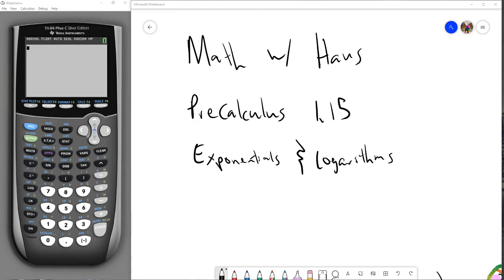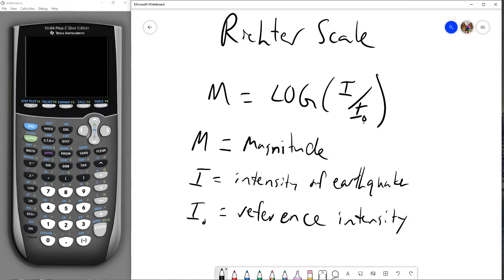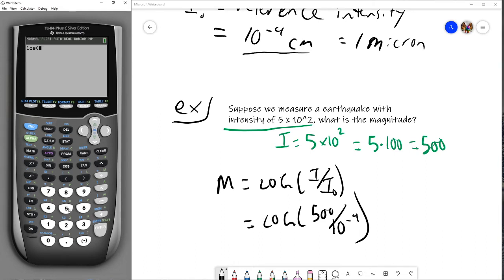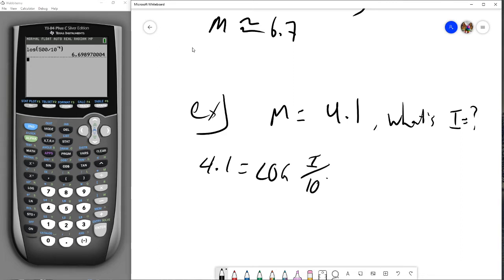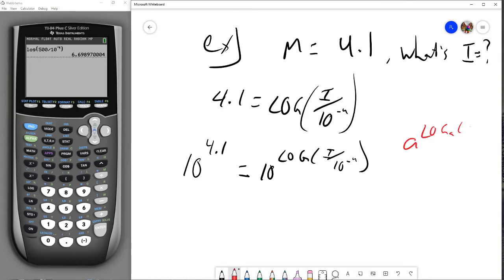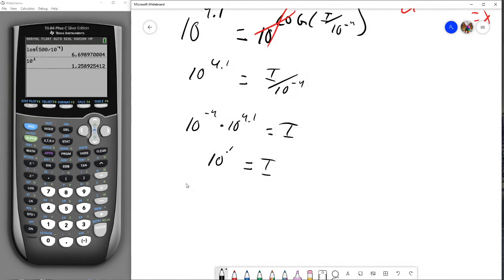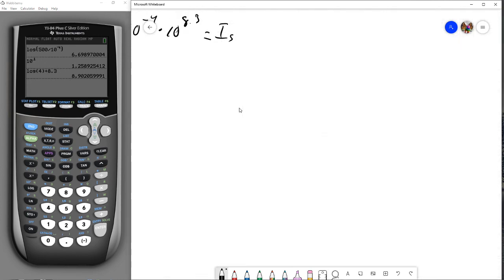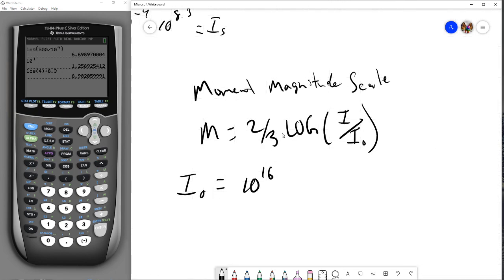Precalculus 1.15: The Richter Scale and Moment Magnitude Scale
Precalculus season 1, episode 15. In this video we examine two more applications of logarithms in measuring the magnitudes of earthquakes with the Richter Scale and the Moment Magnitude Scale.

Ready to test your skills? Check out this PDF assignment:
The solutions are on a separate page in the same file.

Sources for this video:
Precalculus by Stewart, 6th ed.
Precalculus by Lippman and Rasmussen, 2nd ed.